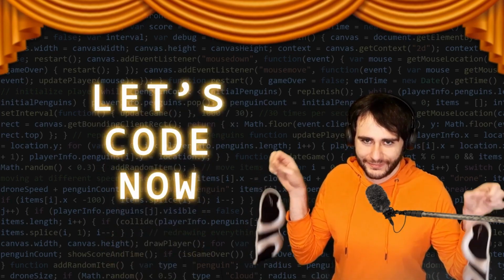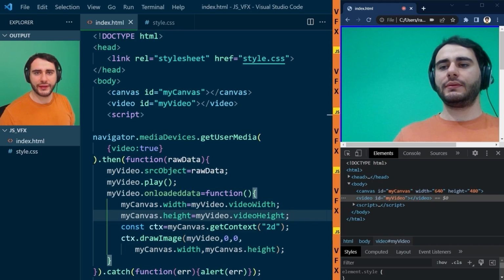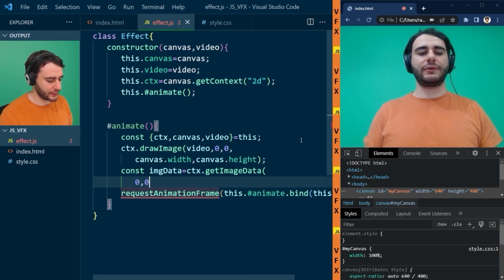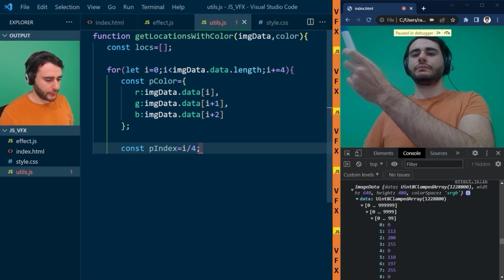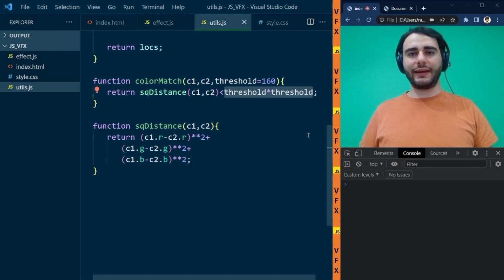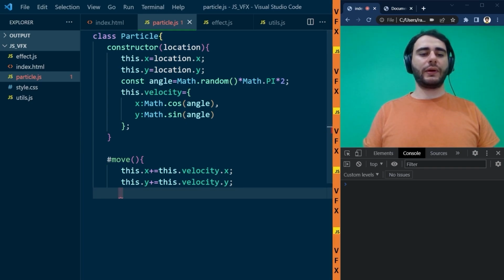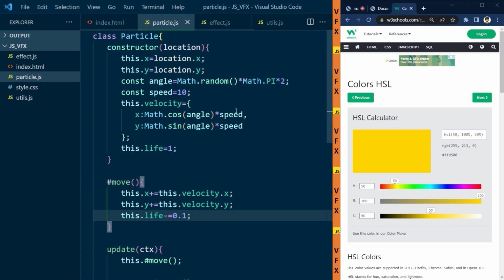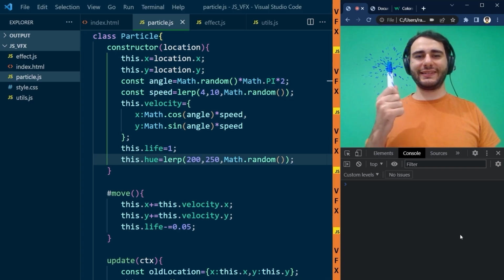Augmented Reality Fireworks in JavaScript (JSVFX)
In this video I teach you how to use vanilla JavaScript to make a Sparkler (or Fireworks). We code the sparkler from scratch, by implementing a simple particle system and show the sparkler over a video coming from the camera in real-time. It's a small project that teaches you about accessing the camera, basic image processing and particle physics. Have fun!

0:00 Intro
0:29 Project setup
2:22 Accessing Camera
6:27 Implementing the Effect class
11:22 Getting Image Data from HTML Canvas
14:07 Get blue Pixel Locations
20:41 Distance between Colors
24:47 Getting the Average location
27:04 Particle System
30:54 Styling the Sparkles